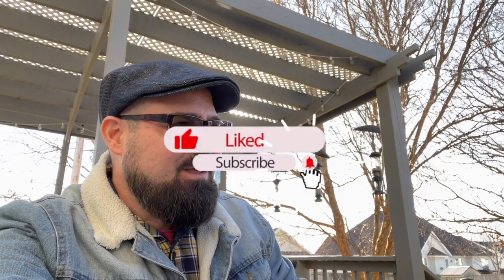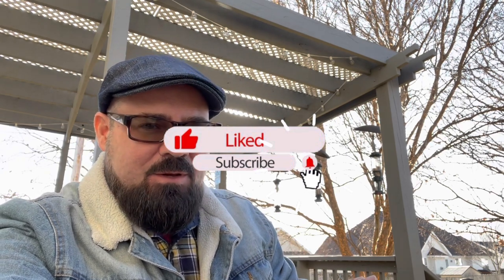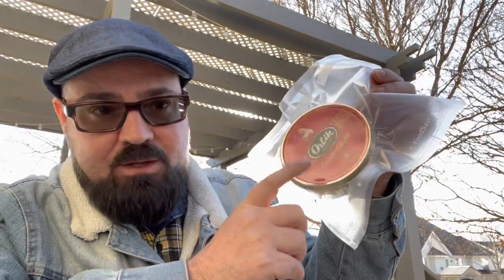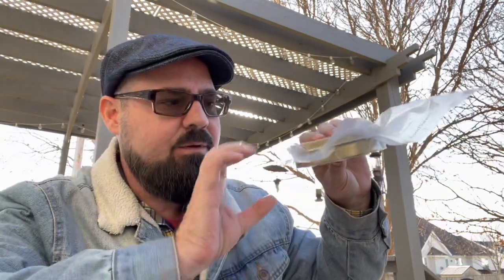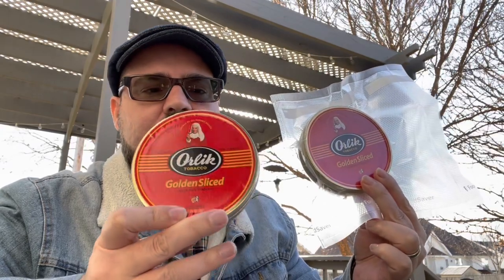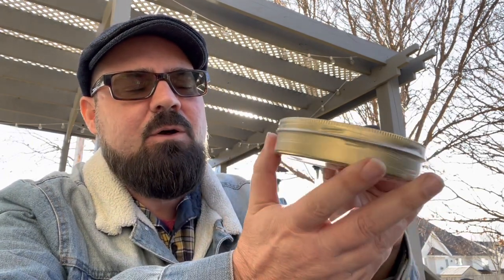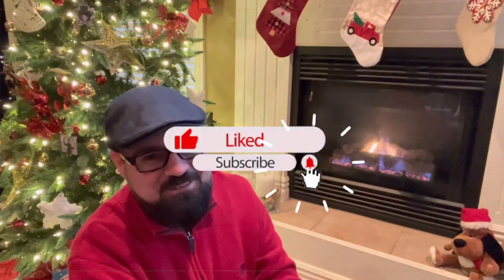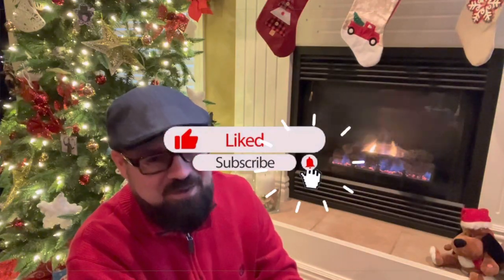How To Cellar Pipe Tobacco PART 2 - Ideal Conditions, Pop-Top / Paint-Can Tins, & Mylar Bags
We continue with PART 2 of our cellaring series today by answering questions from PART 1, discussing ideal conditions for proper storage (temperature, humidity & light), and the ultimate in bag storage: Mylar.

NOTE: my choice to not vacuum seal loose blends (shared in this video) is in regards to my long term storage (as I prefer mason jars). I think vacuum sealing is a great way to send loose samples safely in the mail! We do this all the time with great success. :)

You can directly support the efforts of this channel and join the current year’s “FELLOWSHIP OF SUPPORTERS” by using either option described below! There is no obligation of course, and there is no monthly requirement for those that participate!:

1. You can make a Super Thanks donation on any video, old or new! Simply click the “Thanks” heart icon (located on the Like/Dislike bar) to see options.

2. Or if you prefer, you can encourage me here with coffee (or second breakfast)! :)

Thank you to all those who choose to show their appreciation and support my efforts in these ways.  All of my content continues to be available for everyone to learn from and enjoy for free.

LIKE (thumbs up) to help increase our chances of reaching more pipers!

PLAYLISTS are available for you to enjoy while relaxing with your pipe.

See the COMMUNITY tab for more fun posts!